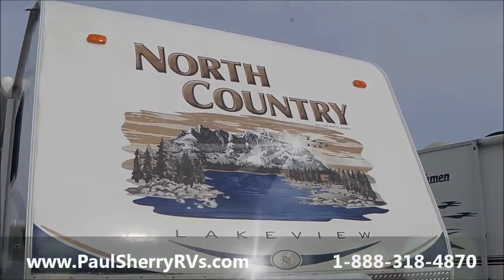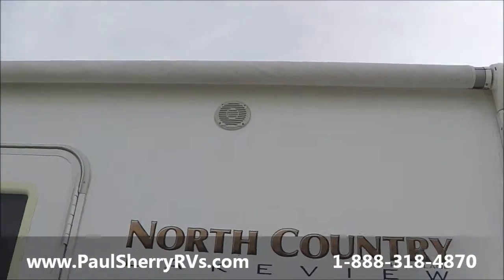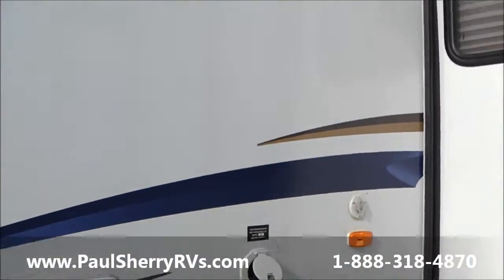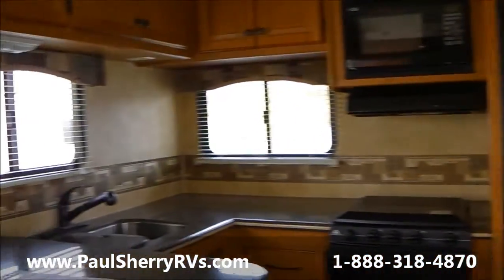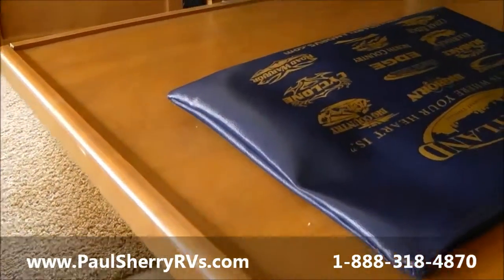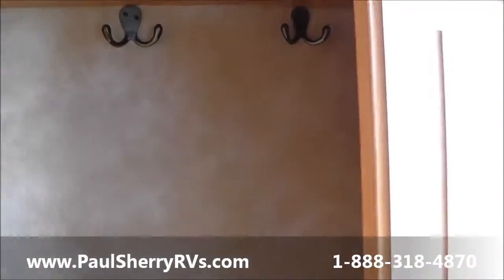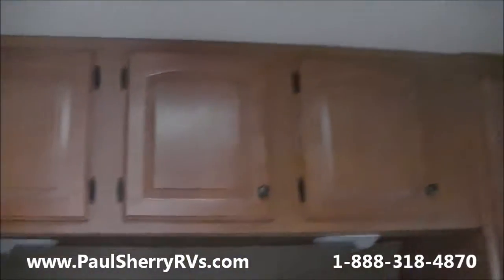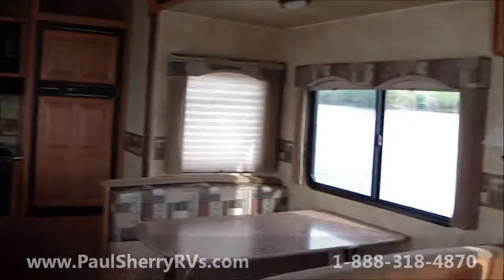2011 Heartland North Country Lakeside 291RKS Walk-thru | R13933